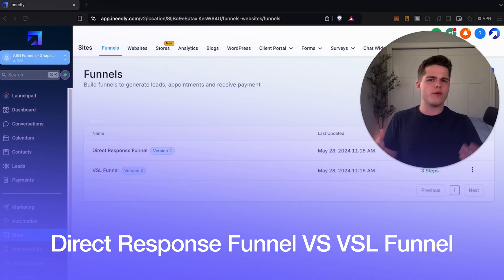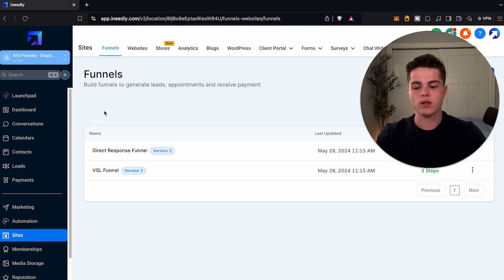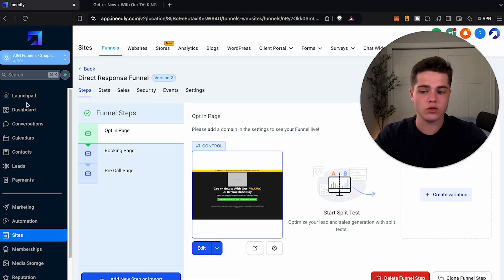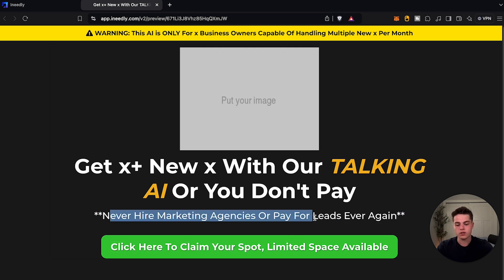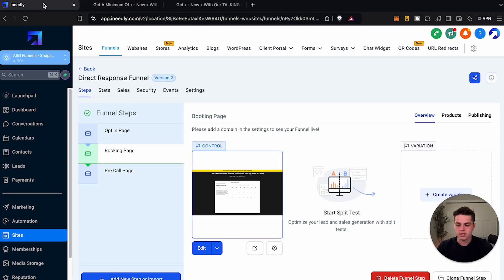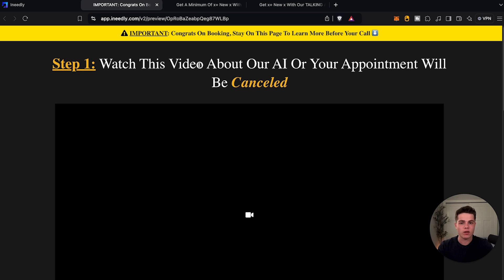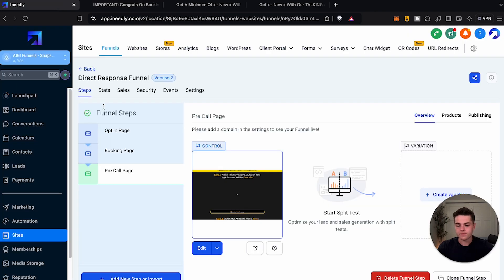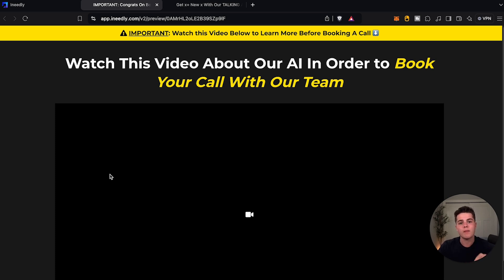Direct Response VS VSL Funnels | Full $100k/mo AI Agency Course